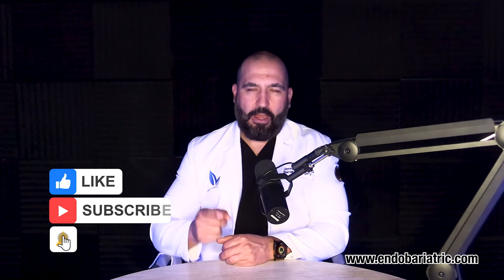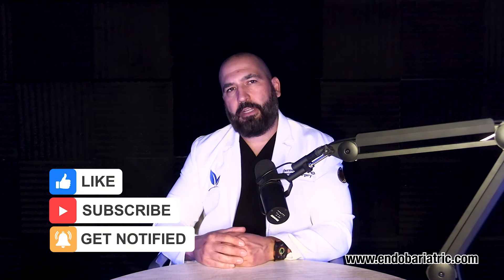Gurgling Sleeve Sounds | Endobariatric | Gastric Sleeve | Dr. Alvarez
Gurgling Sleeve Sounds🔊😰😳

​If you're struggling with obesity and would like to know more about the Gastric Sleeve surgery, or how Dr Alvarez can help you visit ⬇️

"Changing lives...one sleeve at a time” 💙